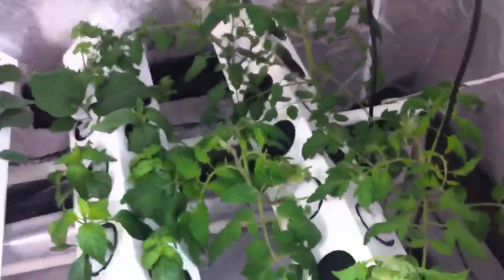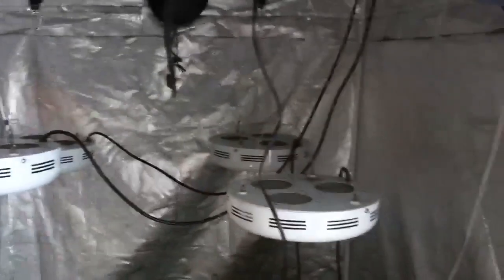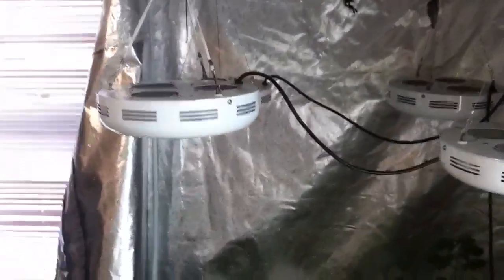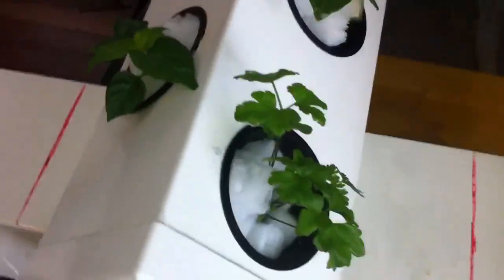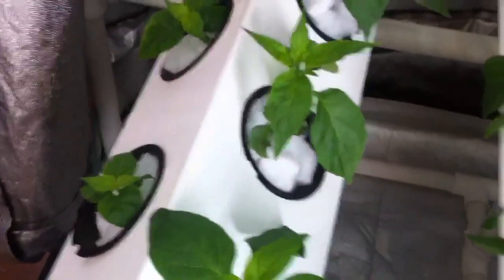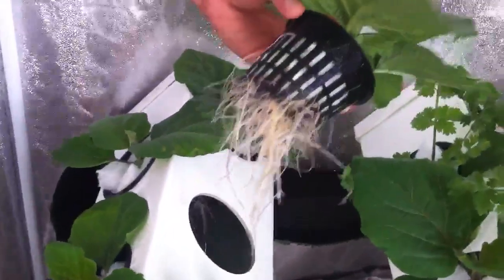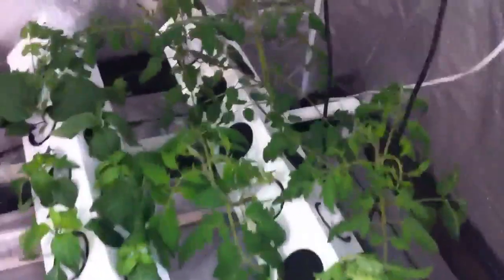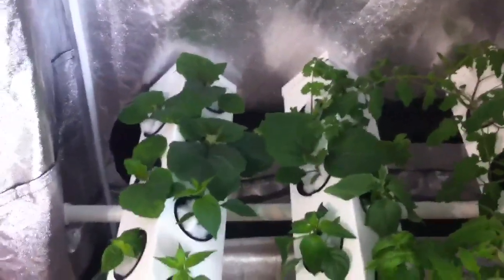Super Cropper Garden 2-20-11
Tomatoes, peppers, eggplants, basils, parsley, cilantro all growing under 360W of LED in a Super Cropper 15 Protoype.